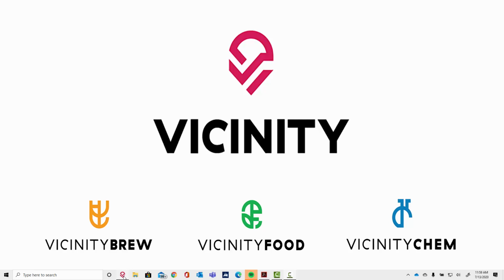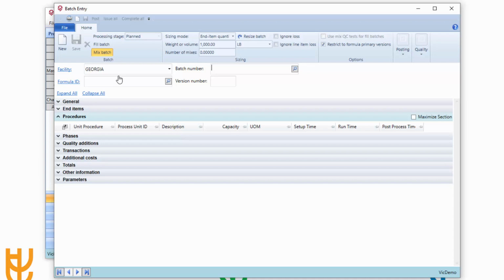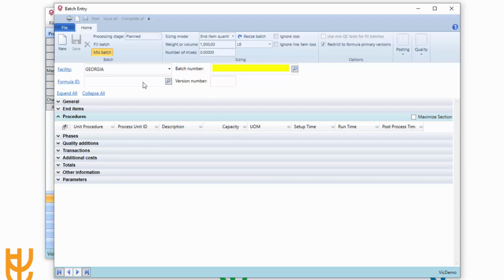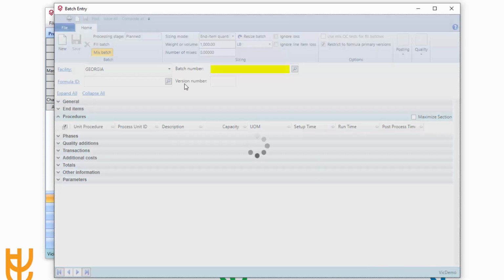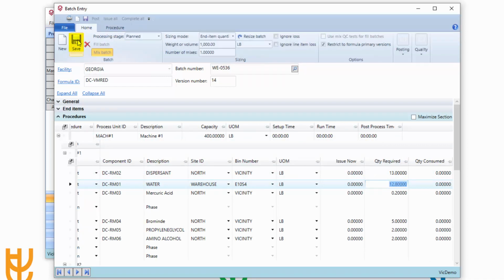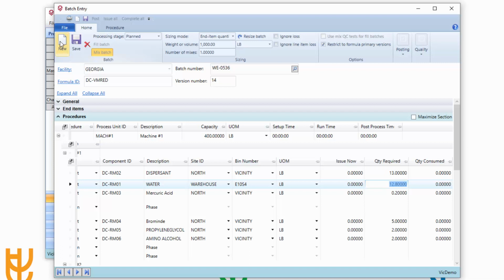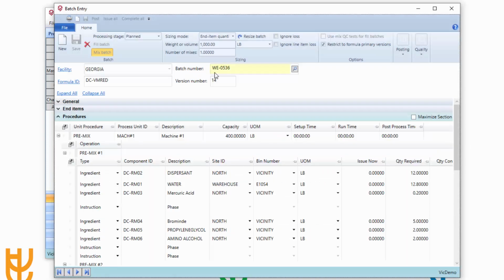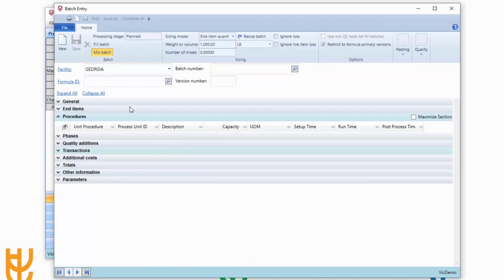Vicinity Software 4.31 Batch Entry Auto Save - Formula and batch processing software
Batch Entry has been enhanced to automatically assign a batch number and save when a Formula ID is entered. The user is no longer required to click “Save” in order to generate a batch number.

Quick note:
When a batch is deleted and its batch number is the last batch assigned, the batch number will be re-used. This eliminates “holes” in batch numbering that might occur for example if the wrong formula is selected when a new batch is created.